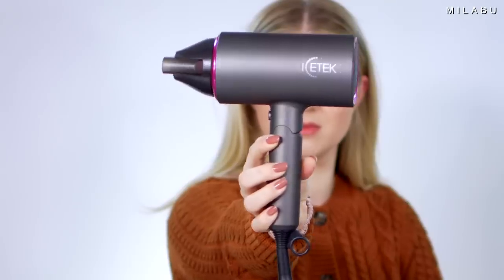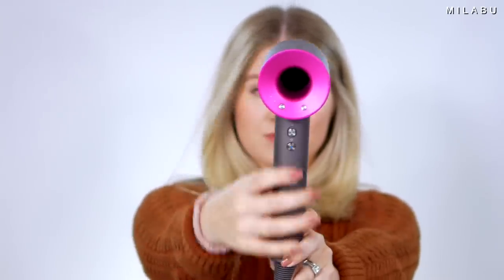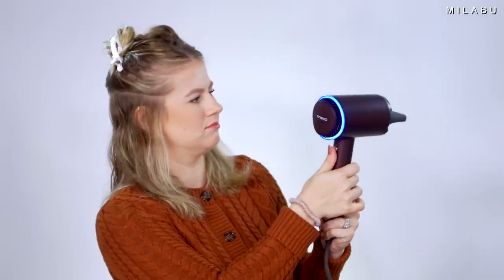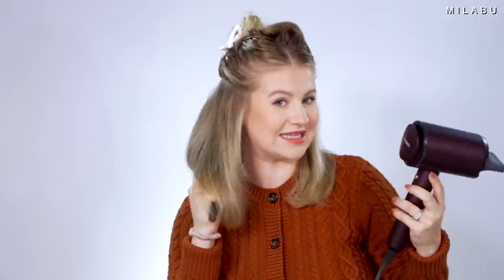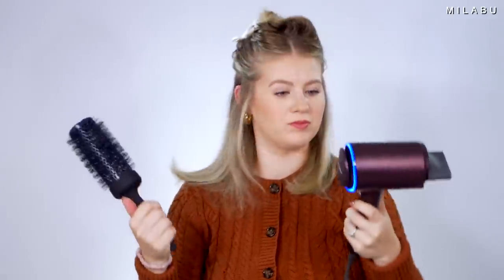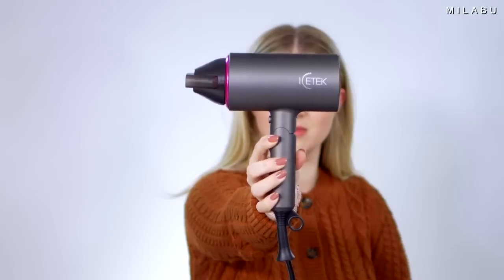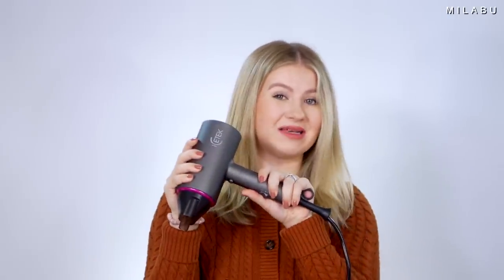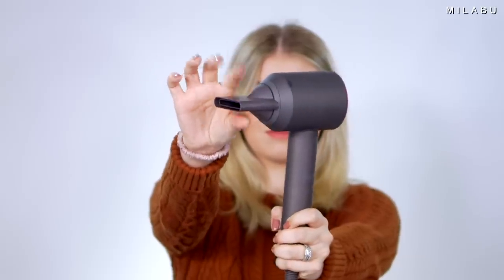Comparing DYSON Hair Dryer Dupes... Are They Better?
Today, I'm comparing two hair dryers that look very similar to the original Dyson Supersonic Hair Dryer. One hair dryer uses more power and the second hair dryer has smarter technology. But, do they deliver and preform better than the original Dyson hair dryer? That is the question.

Products Used/Mentioned:
*Cheaper Hair Dryer

XO,
Milabu

Love, Milabu